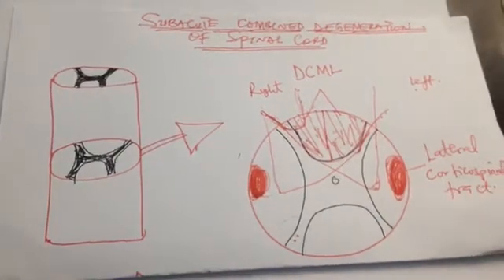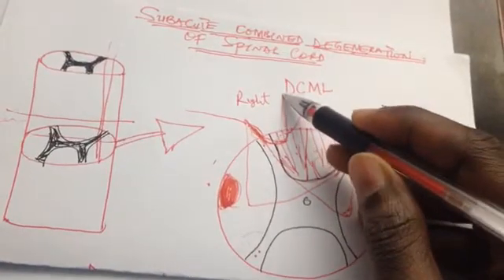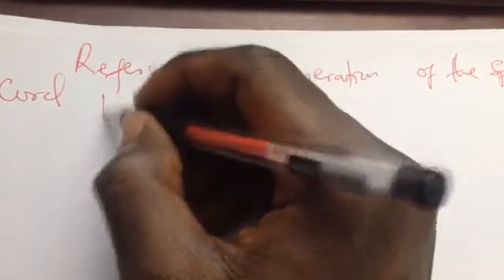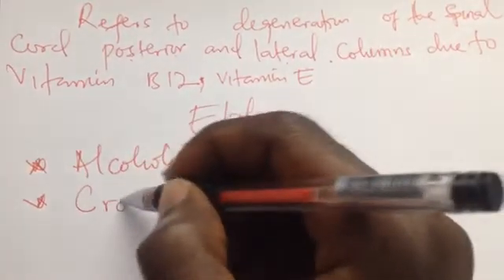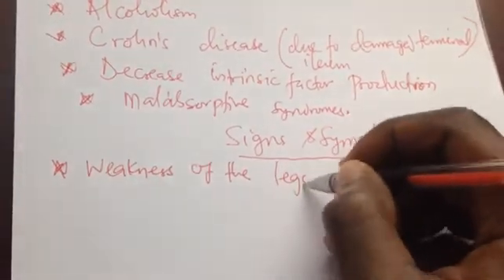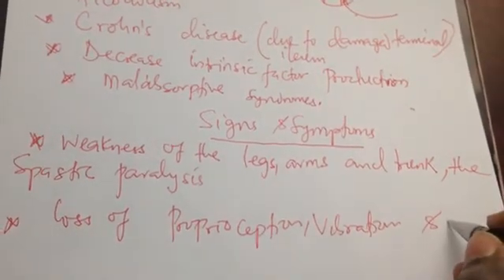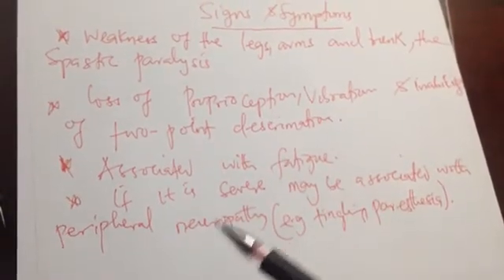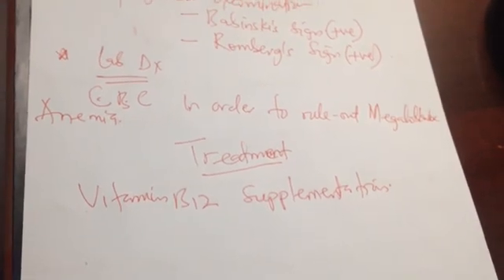Subacute combined degeneration of spinal cord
link for scoring high in IELTS